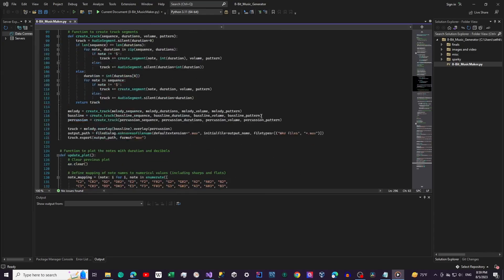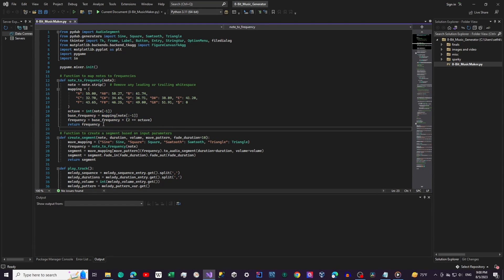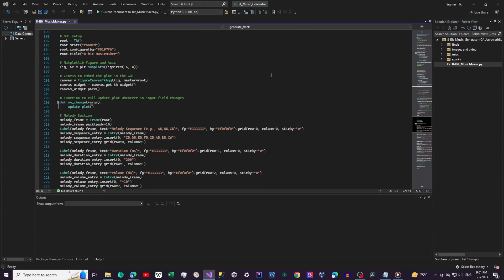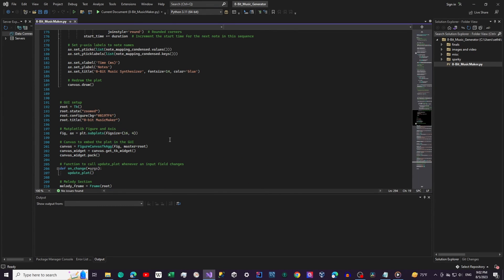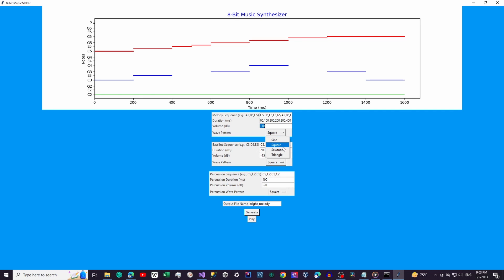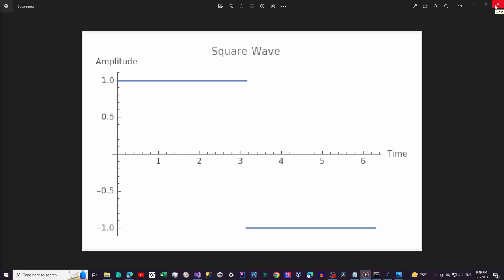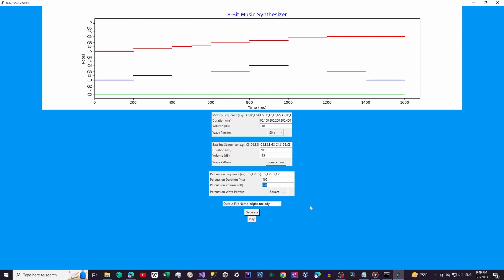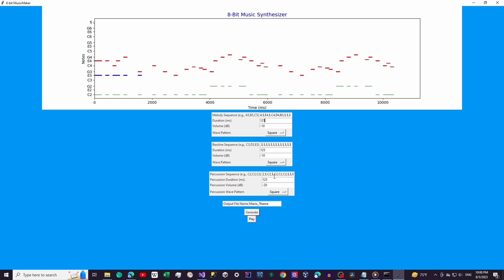🤓 I Built an 8-Bit Music Synthesizer for my own Retro Music for my YouTube Channel in Python 😃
Want to create your own music? This tutorial will guide you through building a music synthesizer using Python. From sine waves to square waves, we've got it all covered!

Using OpenAI's Custom Instructions for ChatGPT, I built this 8-Bit Music Synthesizer. Come see how I made this happen!

Check out the custom Instructions for ChatGPT that I used to create this project in my video